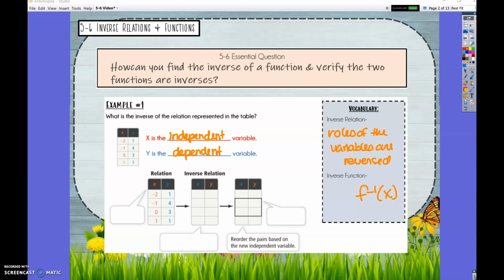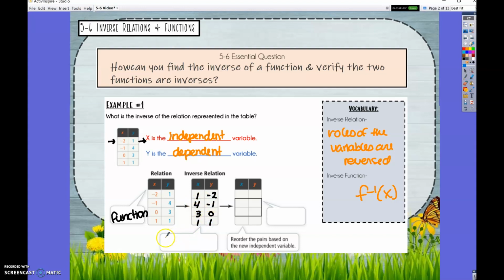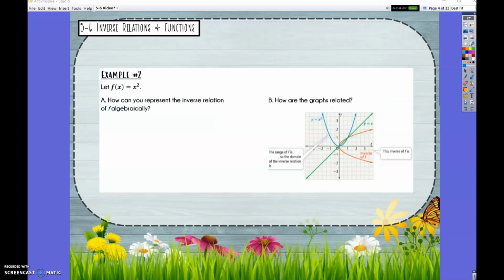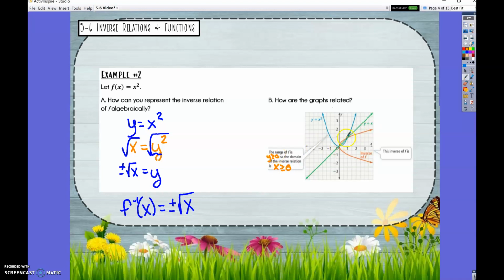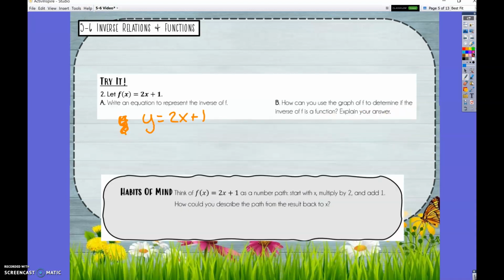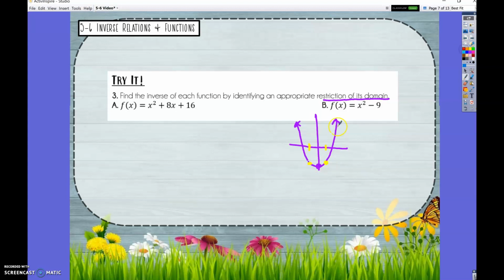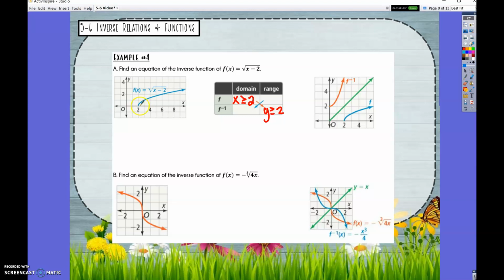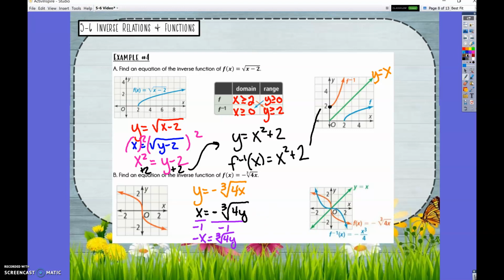5-6 Inverses Examples 1-4